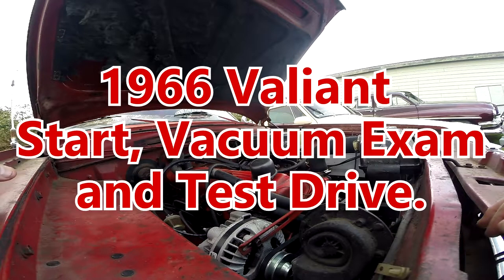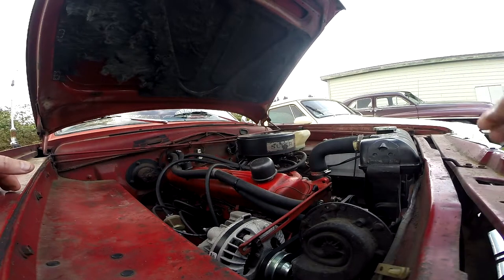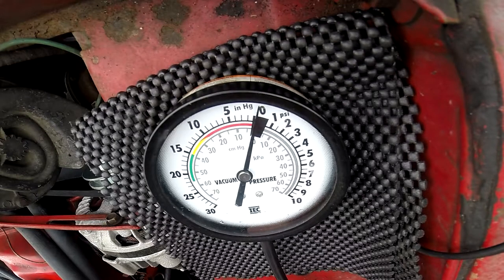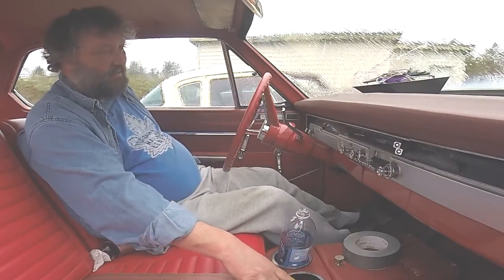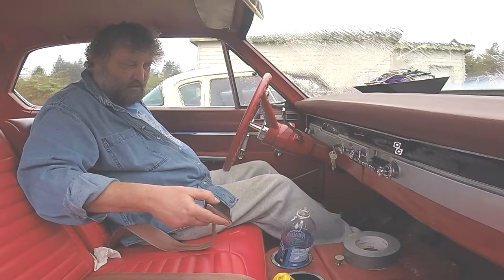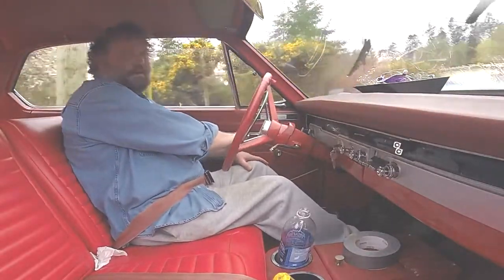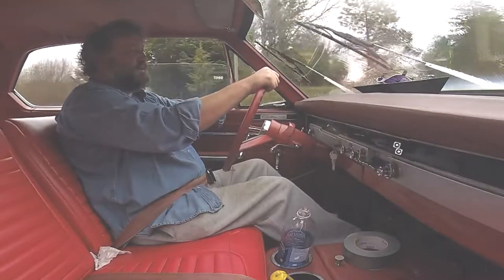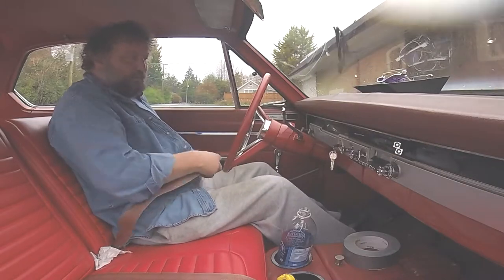1966 Valiant: Holy Crankcase pressure Batman!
April 7, 2018: 1966 Valiant-Start, Vacuum test, Blow-by exam and test drive. She needs a wee bit of work boys!